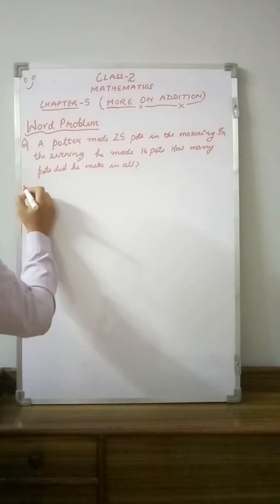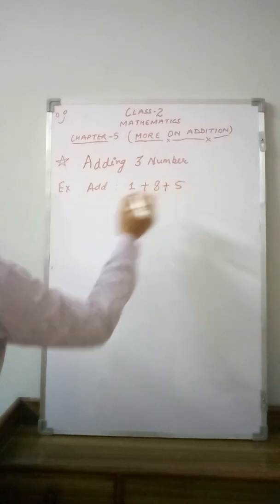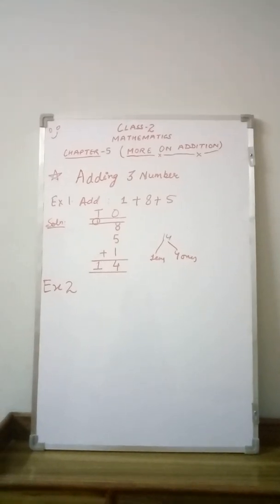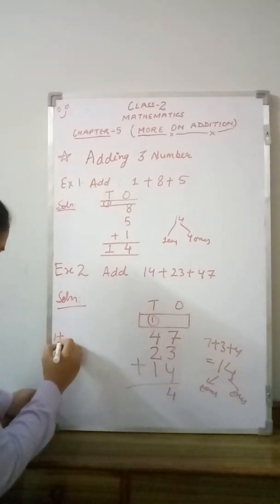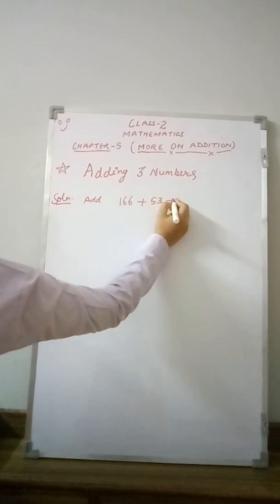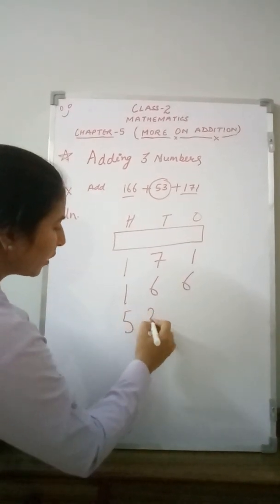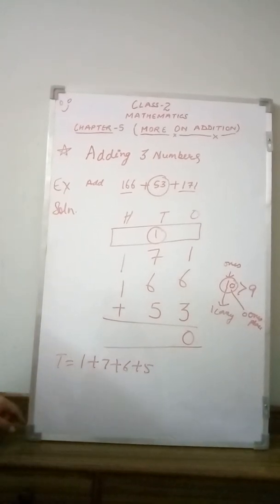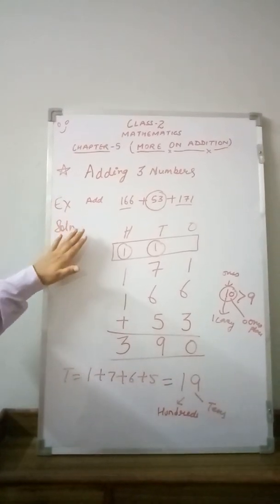CLASS -2 / MATHS / CHAPTER-5 /MORE ON ADDITION / SESSION -2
ADDING 3 NUMBERS TOGETHER & WORD PROBLEMS BASED ON ADDITION